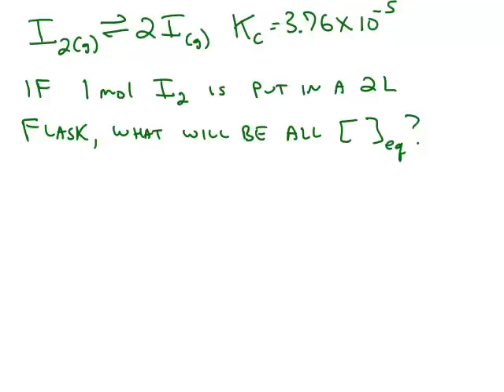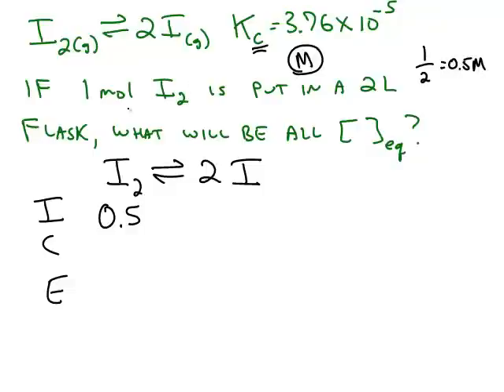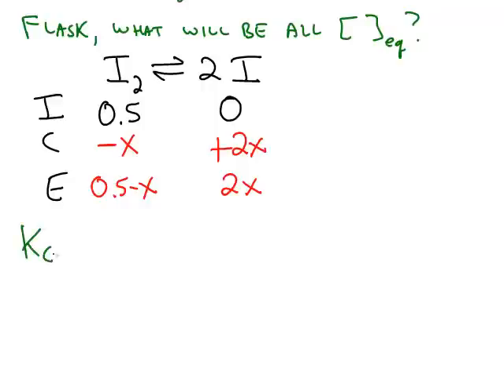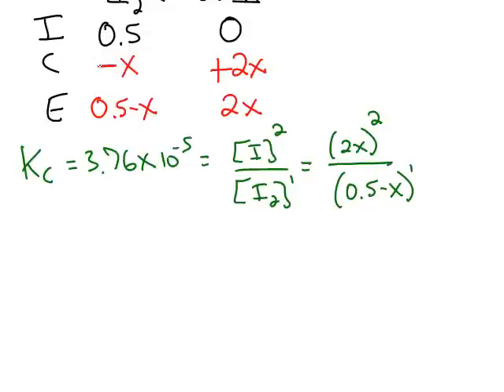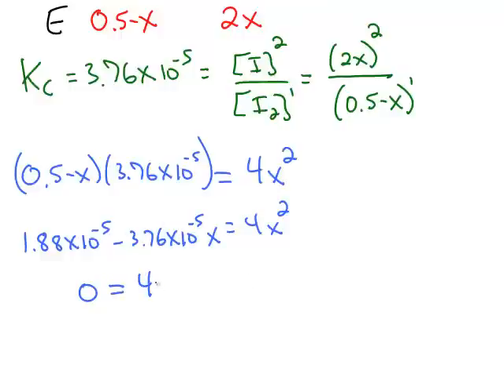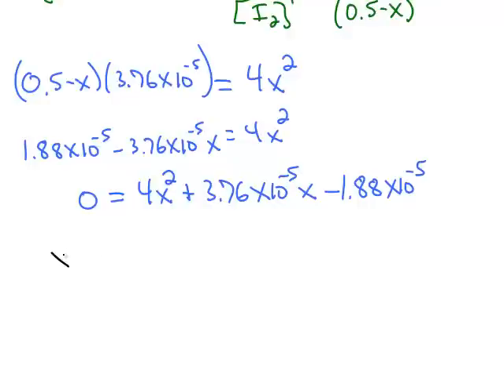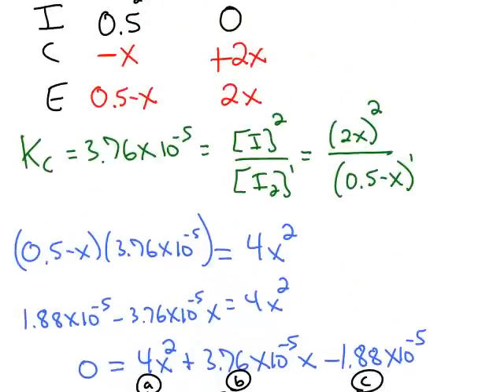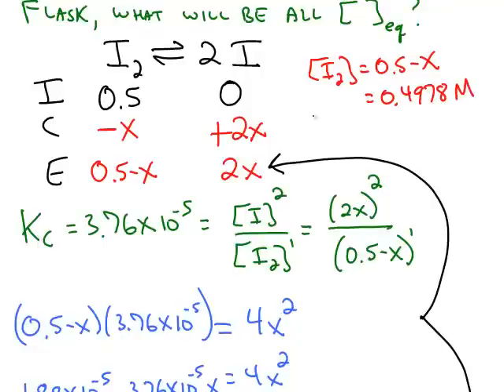ICE and Quadratic Formula